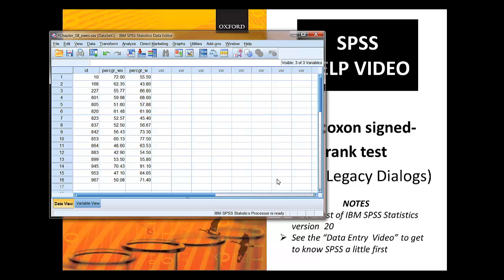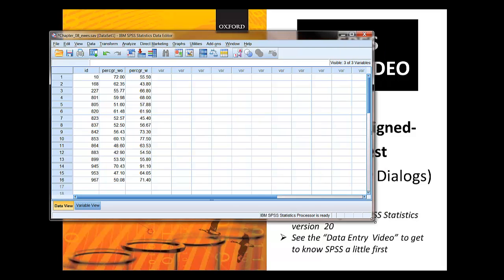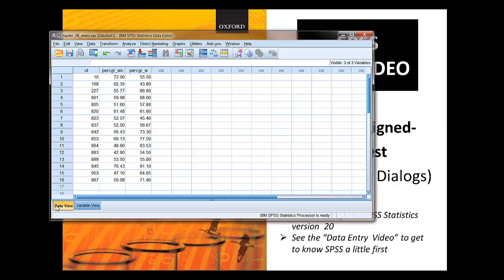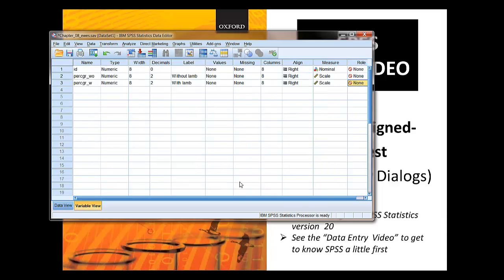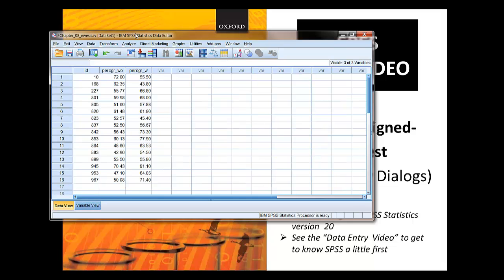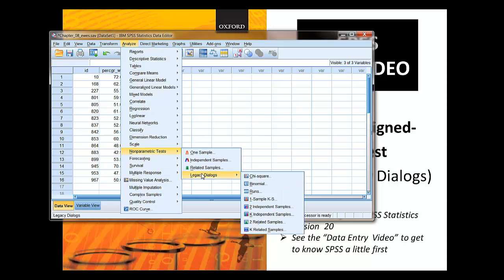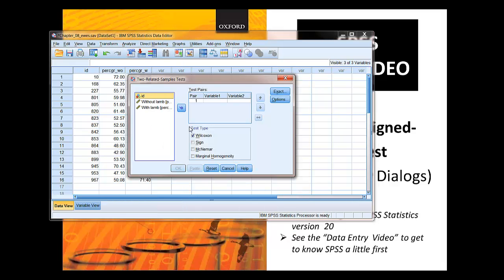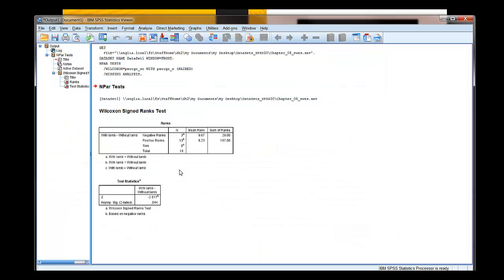Wilcoxon signed rank test in SPSS using Legacy Dialogs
In this screencast, Dawn Hawkins  shows you how to run a Wilcoxon signed-rank test in SPSS using Legacy Dialogs.